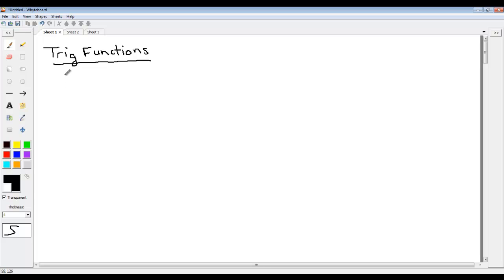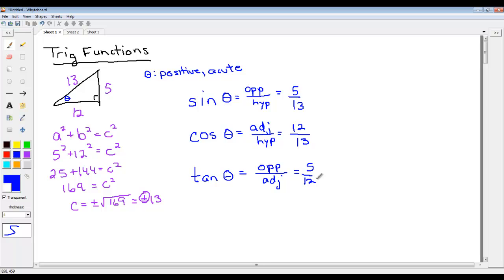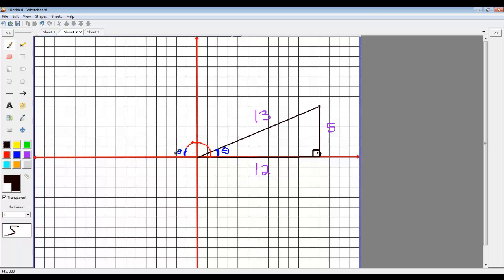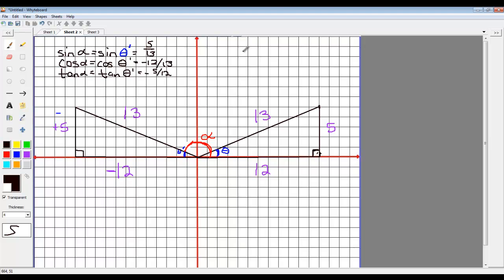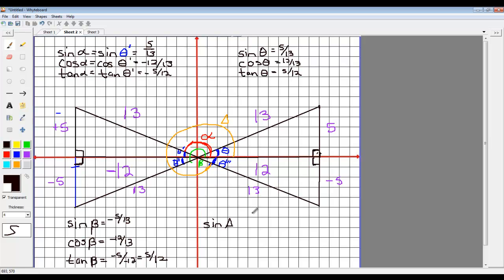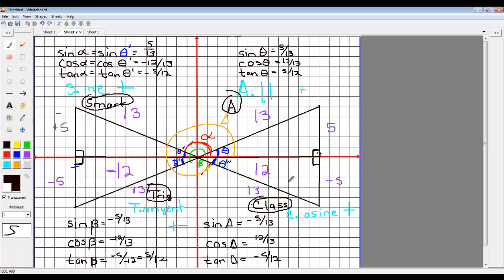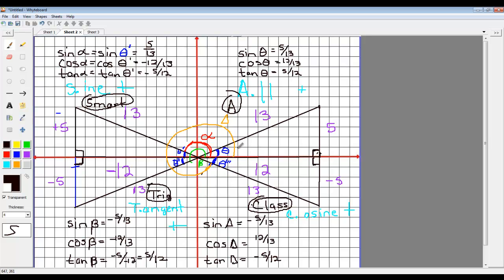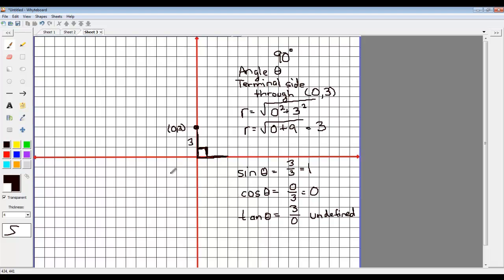MAC 1114 03 5 2 Trig Ratios